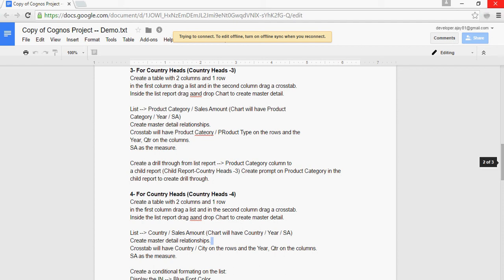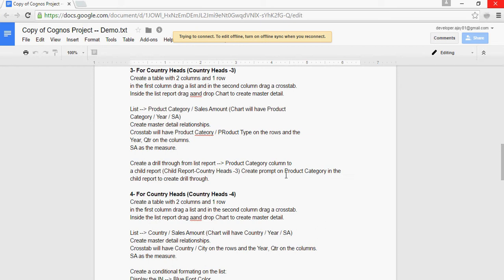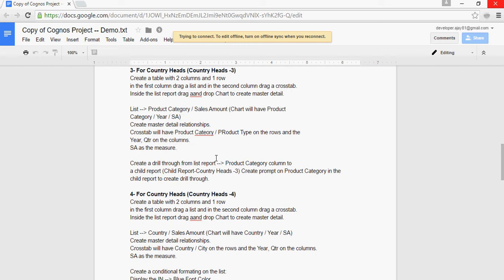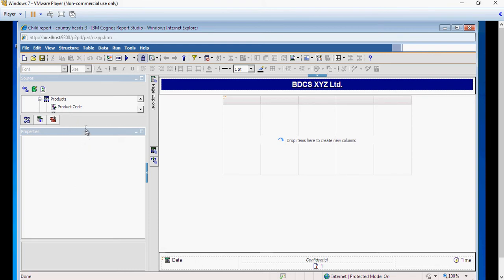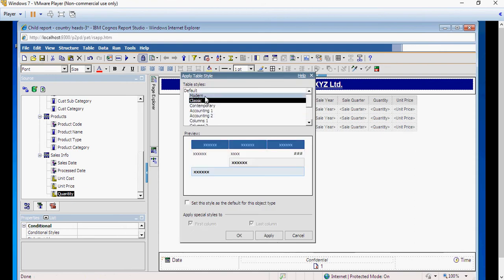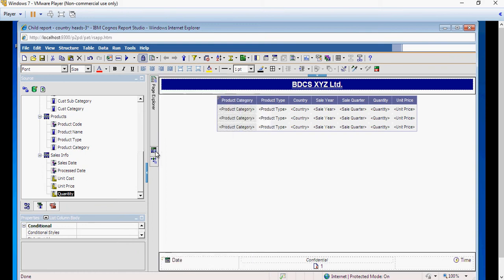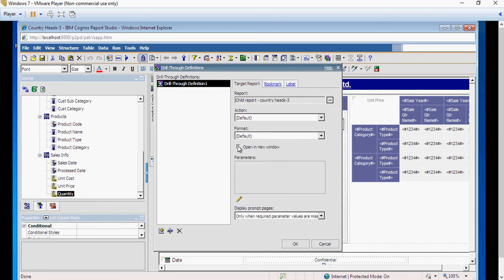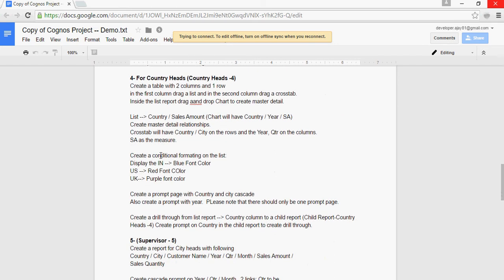Cognos 10.2 Tutorial - Drill through-build prompt page- Set-22 of 50-Live Project-Country Heads-3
by
Bharati DW Consultancy

Cognos 10.2 Tutorial - Drill through - Pass Parameter value- Set-26 of 50 - Live Project- Country Heads-4
Cognos 10.2 Tutorial - Cascade Prompts - Multiselect - Set-25 of 50 - Live Project- Country Heads-4
Cognos 10.2 Tutorial - Conditional Formatting - Set-24 of 50 - Live Project- Country Heads-4
Cognos 10.2 Tutorial - Creating mini dashboard - Set-23 of 50 - Live Project- Country Heads-4
Cognos 10.2 Tutorial - Creating a master detail relationship - Set-21 of 50 - Live Project- Country Heads-3
Cognos 10.2 Tutorial - Creating a mini Dashboard - Set-20 of 50 - Live Project- Country Heads-3
Cognos 10.2 Tutorial - Creating Drill through - Set-19 of 50 - Live Project- Country Heads-2
Cognos 10.2 Tutorial - Creating Cascading prompts - Set-18 of 50 - Live Project- Country Heads-2
Cognos 10.2 Tutorial - Creating Reports for Project - Set-17 of 50 - Live Project- Country Heads-2